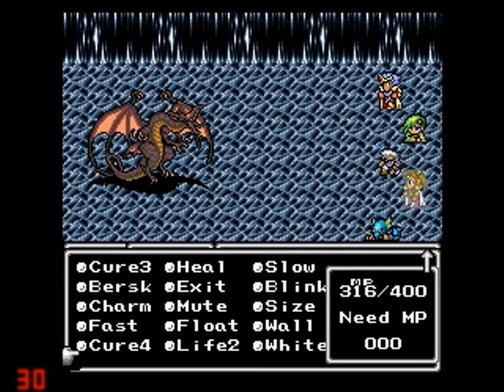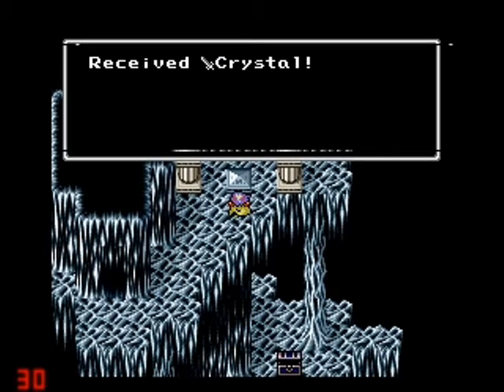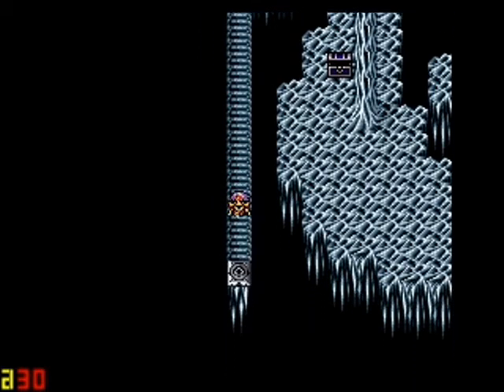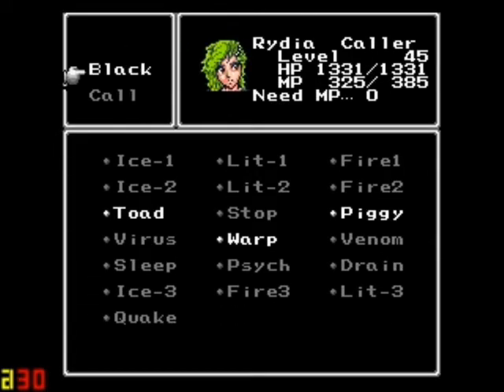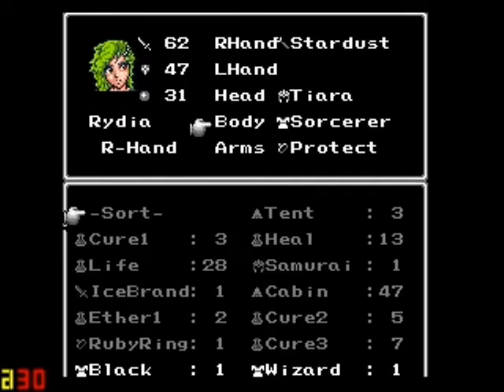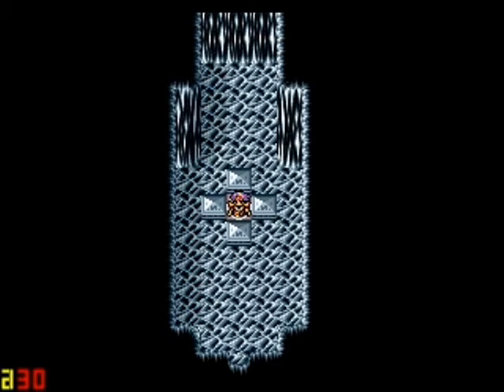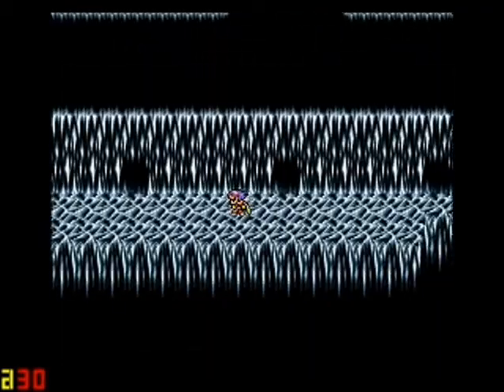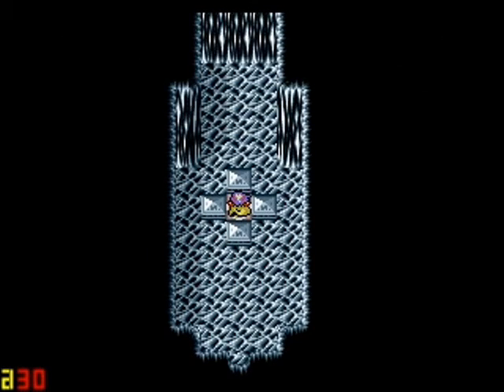Final Fantasy IV/II Walkthrough - Part 46 - Moon Unit Delta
The Moon! Part 4